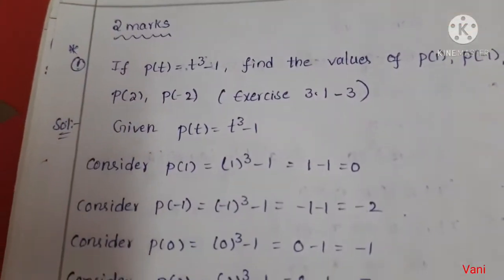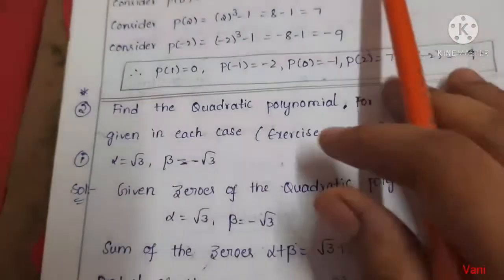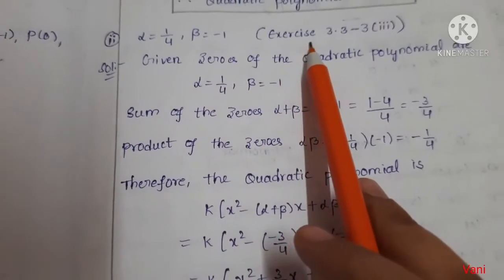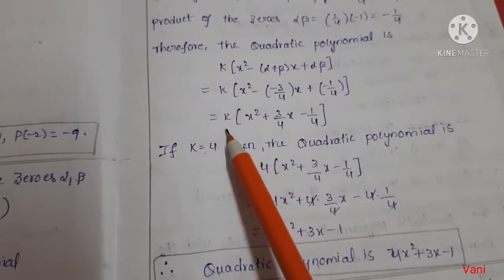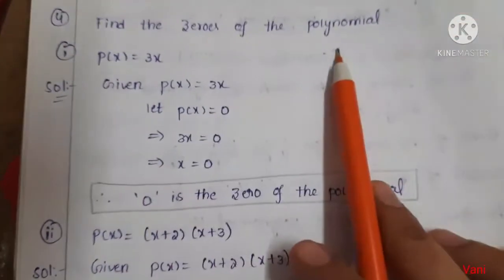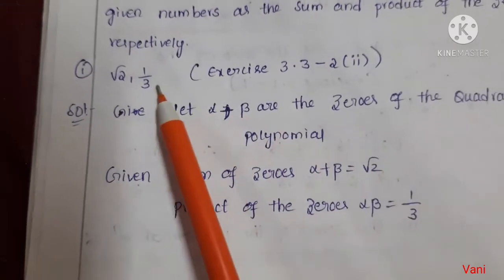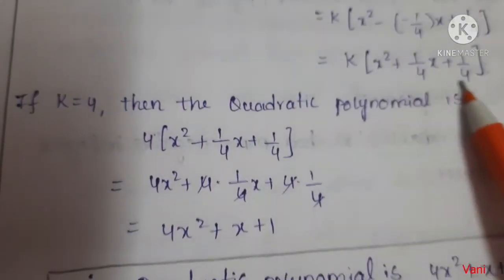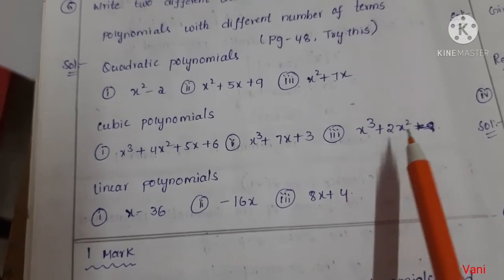POLYNOMIALS 2 MARKS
Welcome to DR PRIYA channel,
Hi Students, Teachers and my dear friends.